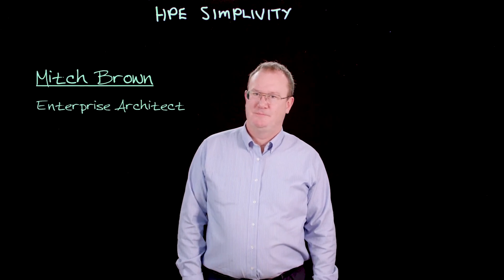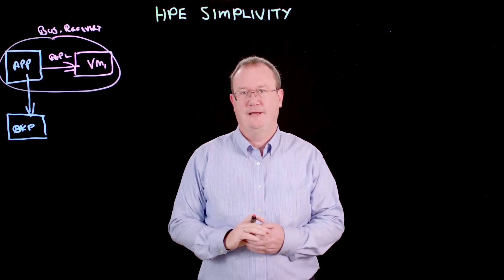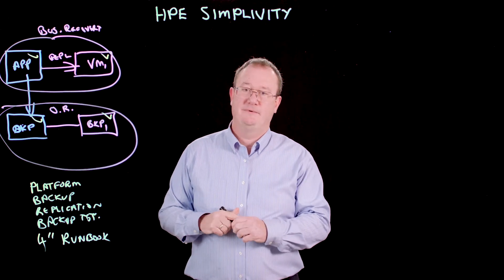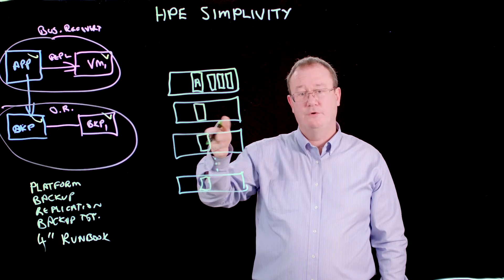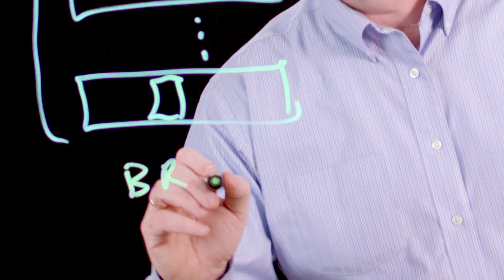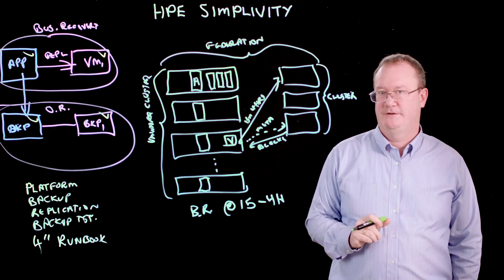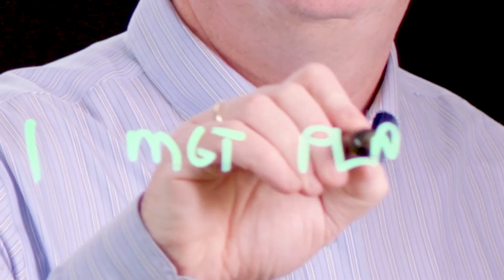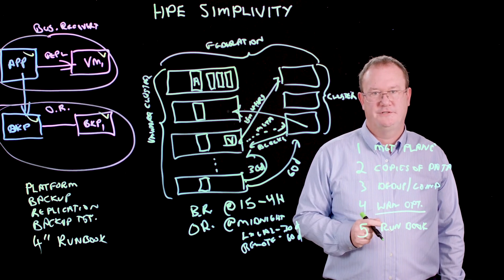HPE Simplivity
"After 30 years of working in this industry and developing solutions for customers, what I find is the biggest falldown is the process gap, where processes change and the IT process doesn't keep up with that change."

Join Rolta|Advizex Enterprise Architect Mitch Brown as he shows you the journey to business continuity, and how HPE SimpliVity - HPE's flagship all-flash hyper-converged solution - can help you transform your business.